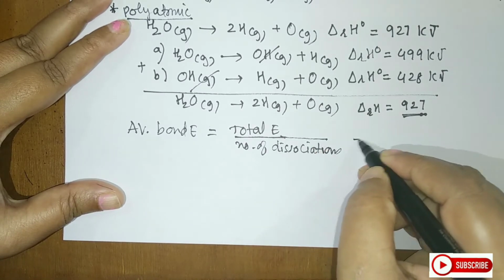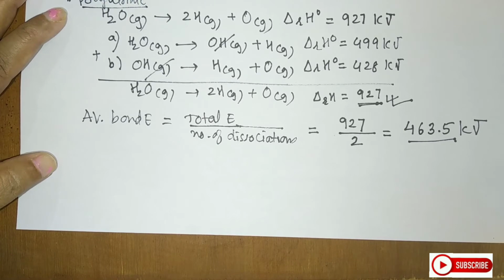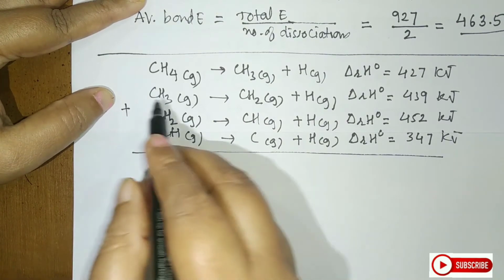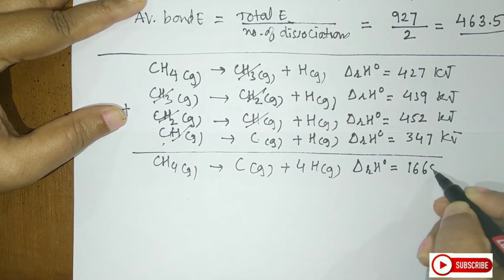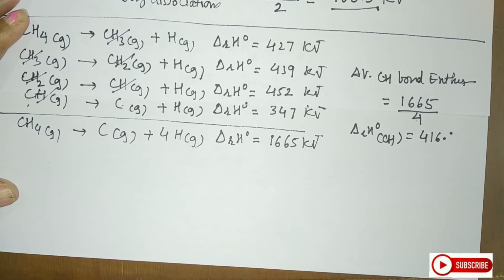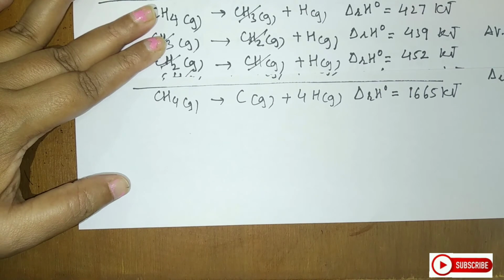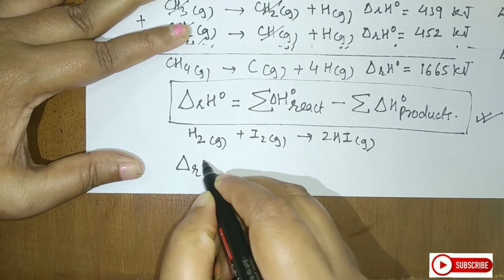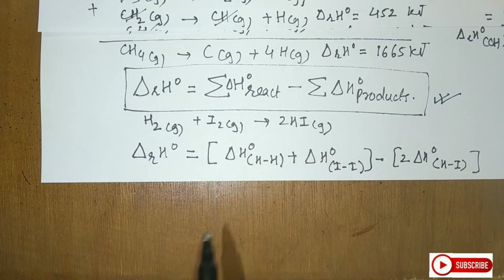Bond Enthalpy and Average Bond Enthalpy with Examples.